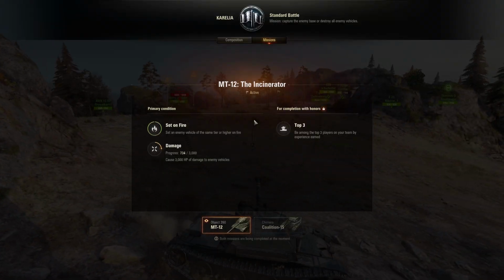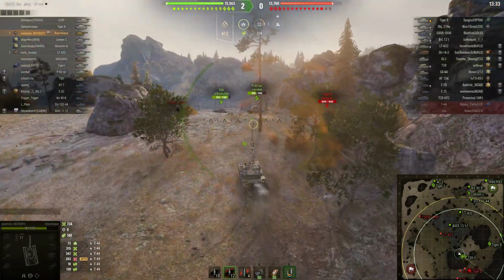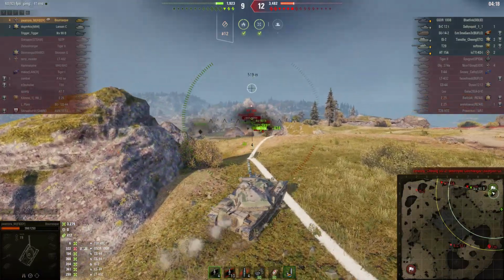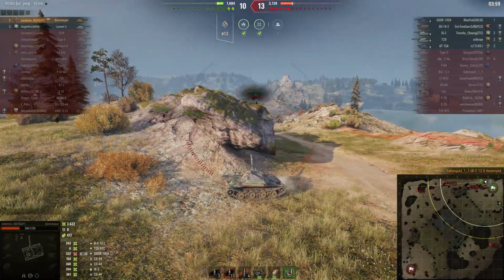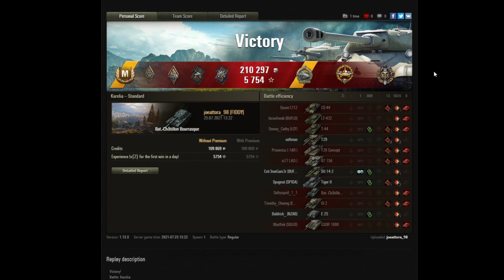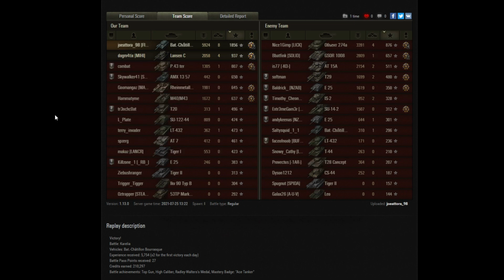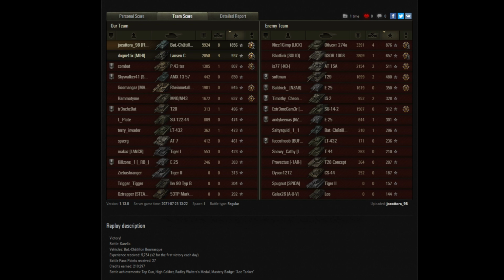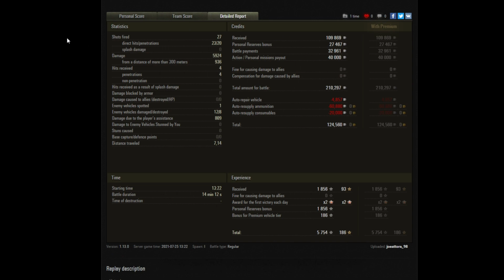Bourrasque Ace Tanker High Caliber 6K ft joeattora_98